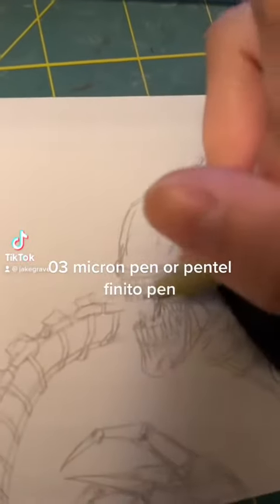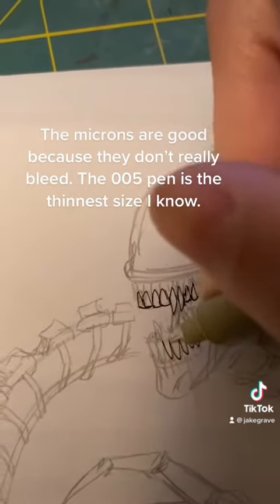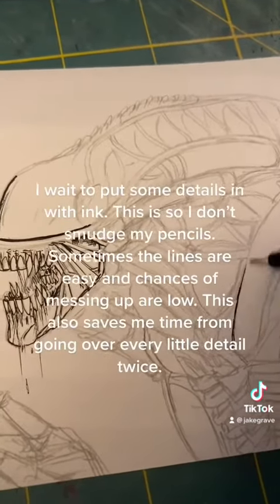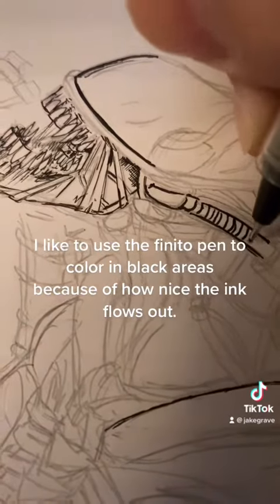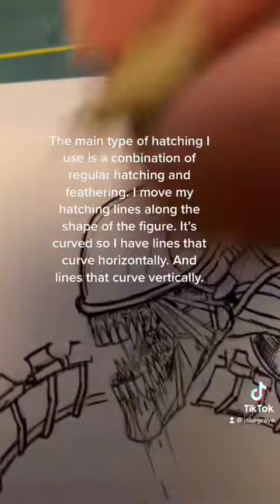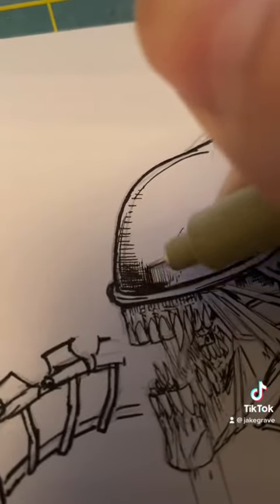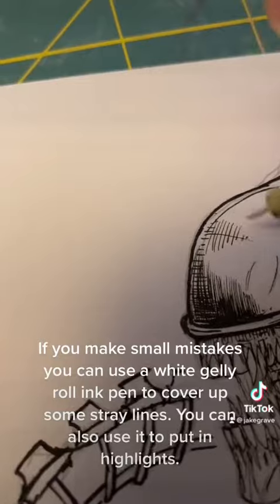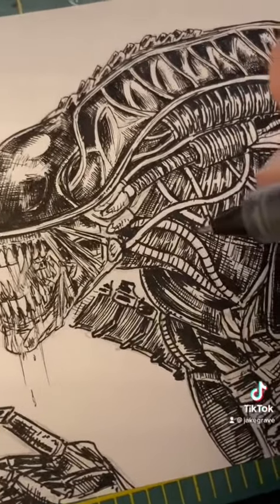Ink Rendering Walkthrough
Here's a walkthrough rendering with inking pens. Also since I made this video I found a pen thinner than the 005, now the 003 Micron pens are the thinnest.
hope it helps!